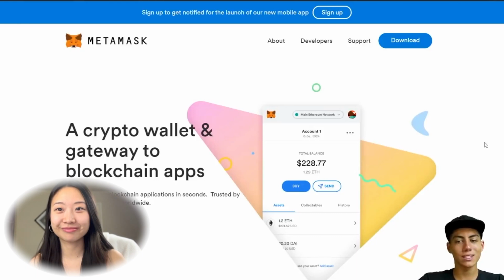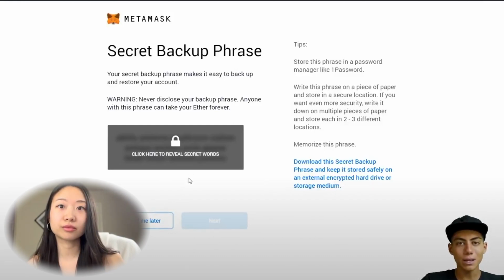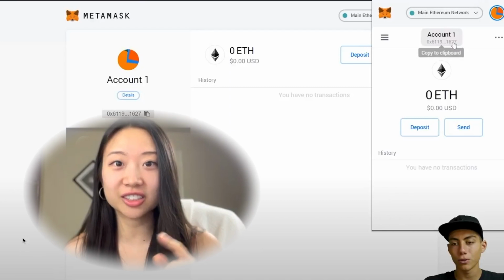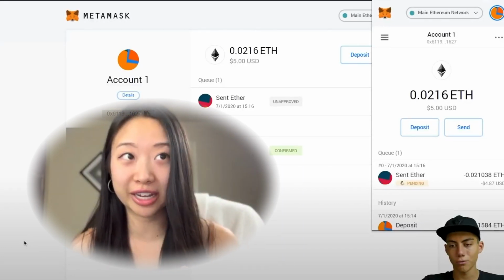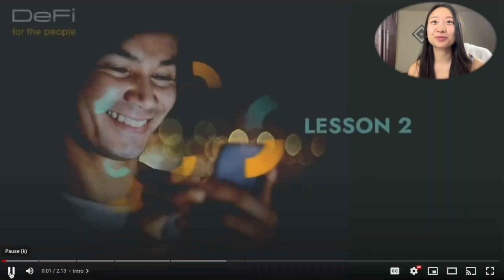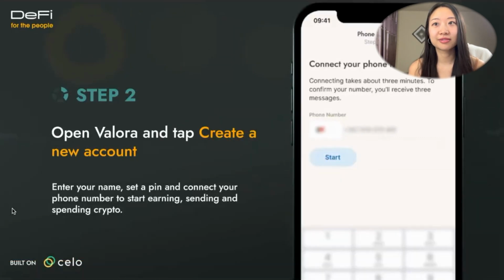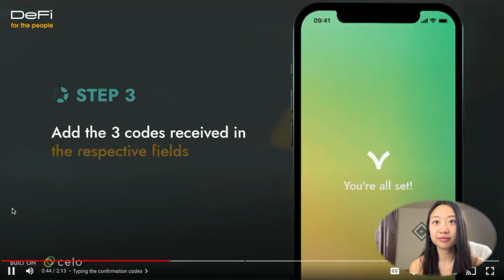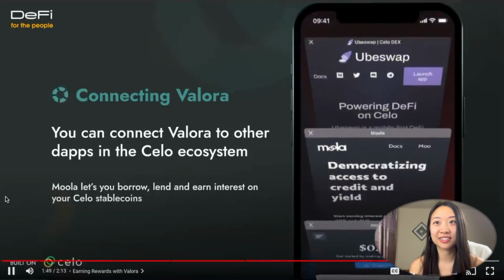How to Get a Crypto Wallet (Metamask and Valora) | Free Course #01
Wondering how to set up a crypto wallet? If so, you’ve found the right place! Crypto wallets are your gateway into interacting with crypto applications and safeguarding your crypto. They store crypto on your phone/desktop/Trezor and no one else can access it besides yourself.

If you don’t have a crypto wallet, this is the best beginner’s guide! I’ll walk you through how to set up a Metamask and Valora wallet!

Set up your wallet & then complete the quiz below for crypto rewards!

If you’re a beginner and want to learn the ins and outs of the crypto world, be sure to check out my “Learn and Earn Crypto for Beginners” series. I’ll be covering climate & crypto, all the crypto basics & history, earning 25% interest on your savings with crypto, and also volunteering for crypto projects. I’ll also be giving away crypto rewards to viewers who complete my quizzes, so be sure to check out:

Tɪᴍᴇsᴛᴀᴍᴘs:
0:00 Intro
0:17 Act 1: get ur crypto wallet to get my rewards
0:42 Act 2: Metamask (desktop)
7:20 Act 3: Valora (mobile)
13:24 Glimpse of the questions for the first quiz

Posting weekly. Turn push notifications on! Share this with at least one friend to have a discussion buddy :)

Aʙᴏᴜᴛ ᴍᴇ:
Did not go to college and headed straight into tech instead. Dove into crypto winter 2020 and haven't looked back since. I talk about crypto, tech, startups, macro trends, and alternative paths to college.

😎  See you all in my next one  😎

💡  Aʟʟ ᴛʜᴇ Lɪɴᴋs -
(for a more beginner-friendly videos)
📸  Iɴsᴛᴀɢʀᴀᴍ -

if you're reading this, comment "wagmi or else”